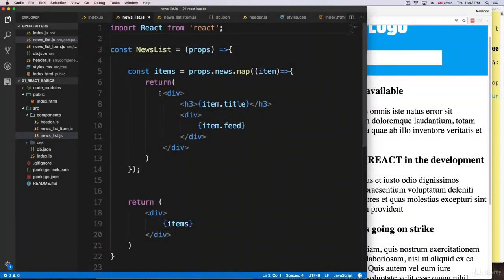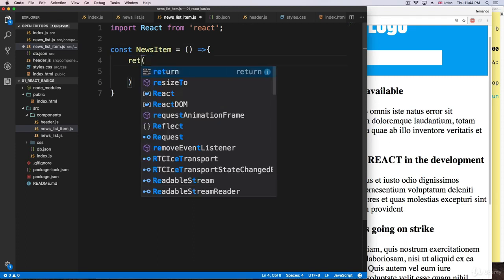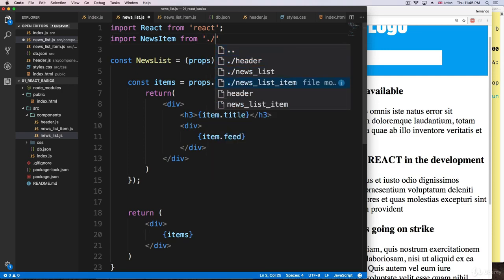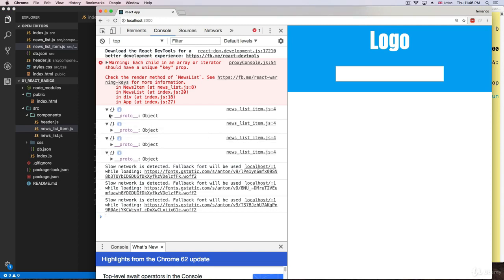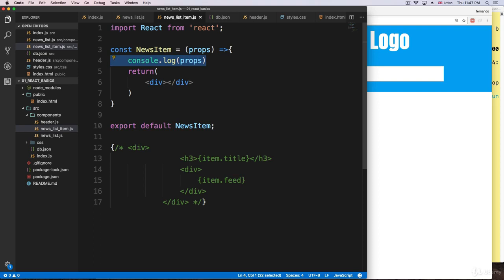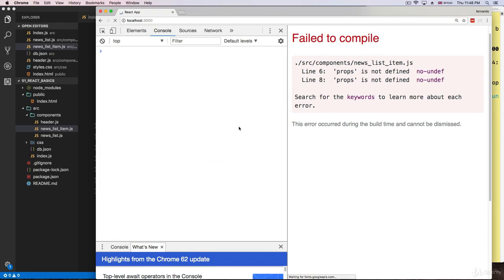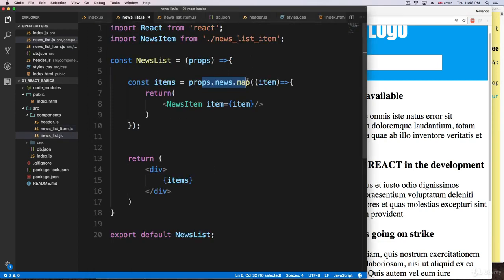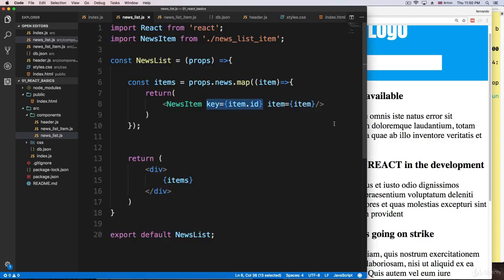More on Props..